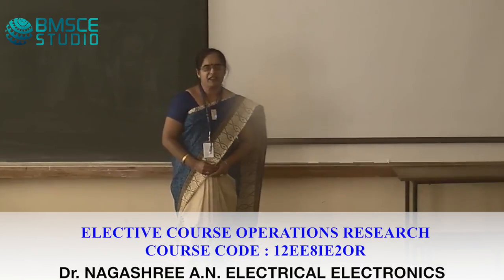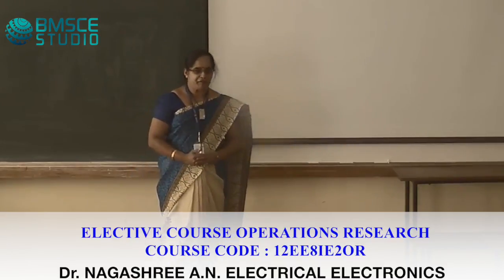Dr NAGASHREE A N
12EE8IE2OR OPERATIONS RESEARCH